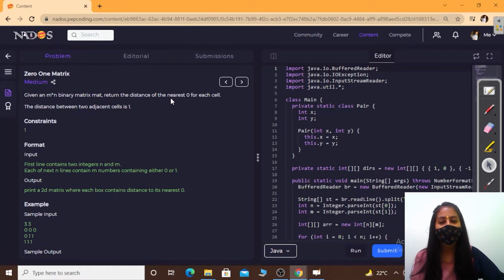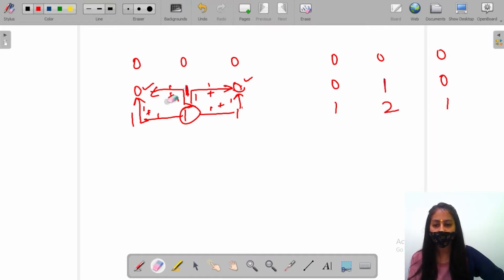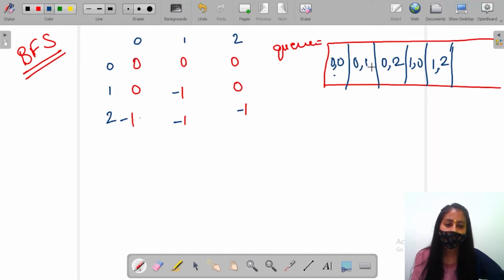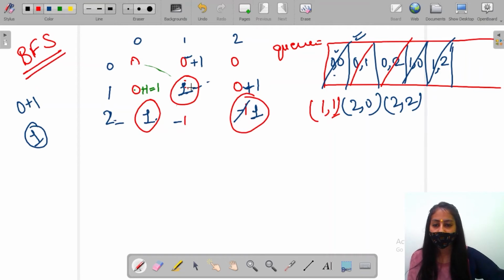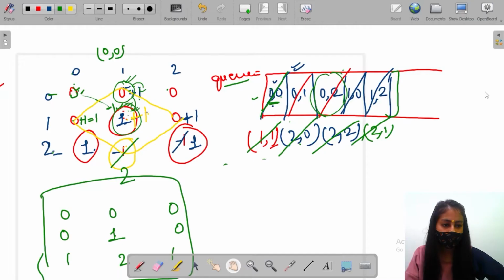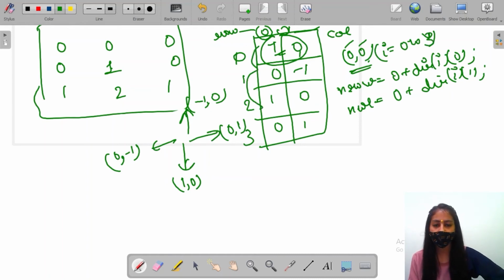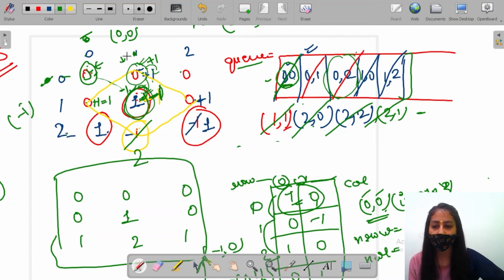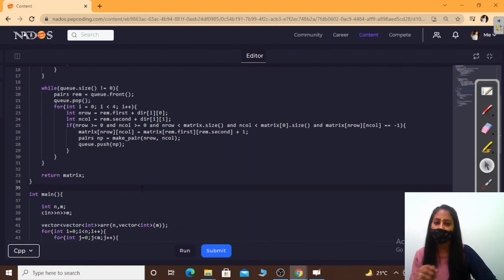Zero One Matrix Medium | Module : Graph | In English | CPP | Video_3